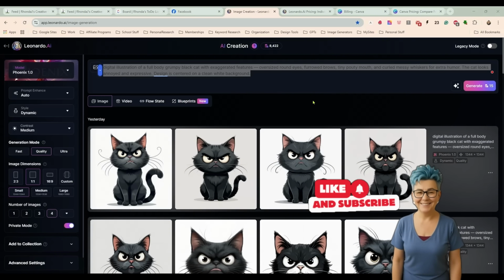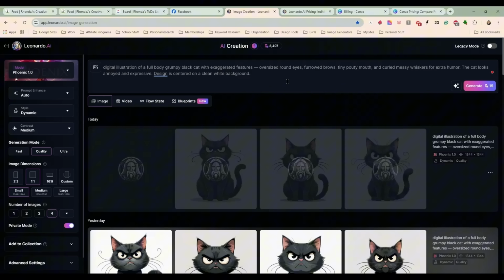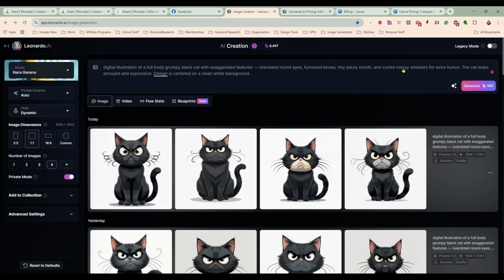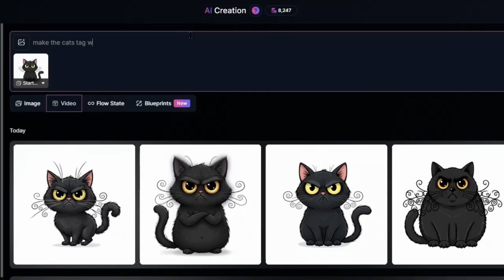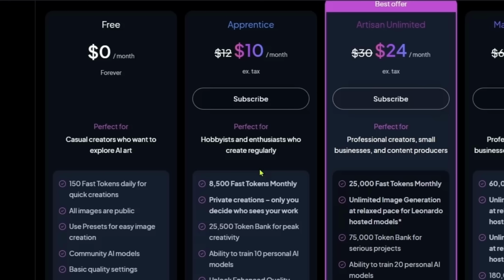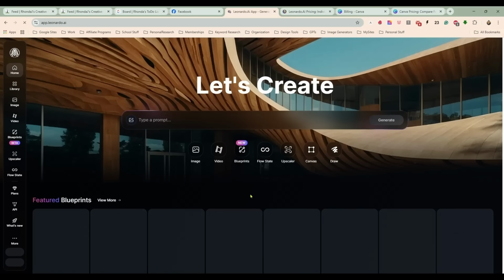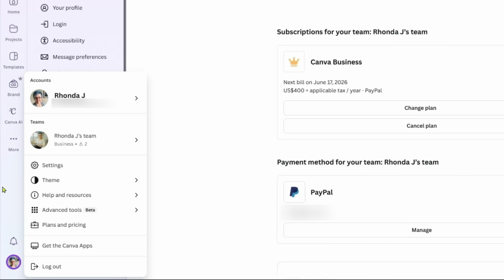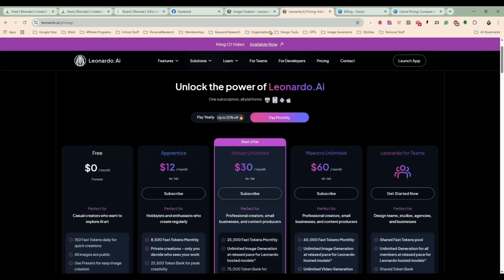Hidden Canva Business Benefit: Free Leonardo AI Access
If you’re already paying for Canva Business, this one’s a no-brainer.
There’s a legit way to unlock the Leonardo AI Apprentice plan for free, and most people have no clue it’s included.